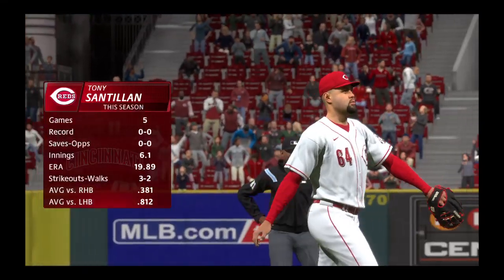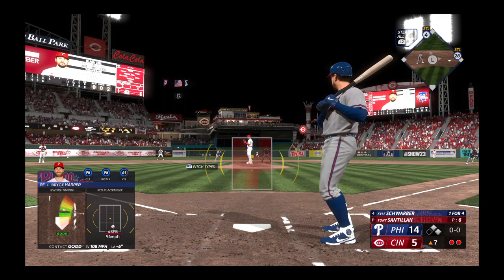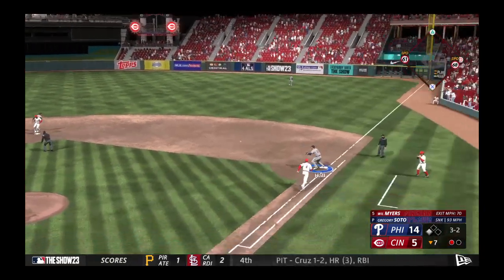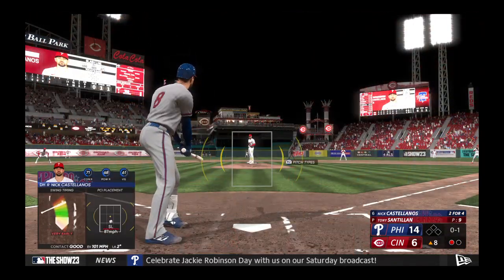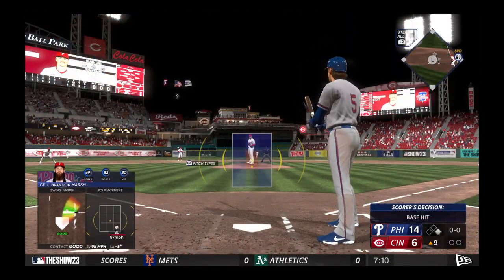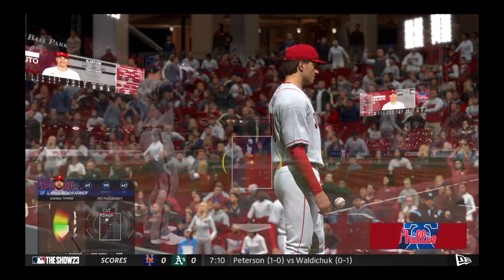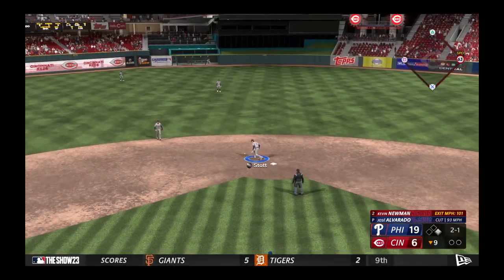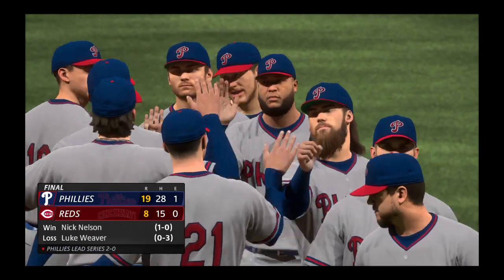MLB® The Show™ 23 PHILLY WINS AGAIN !!!!